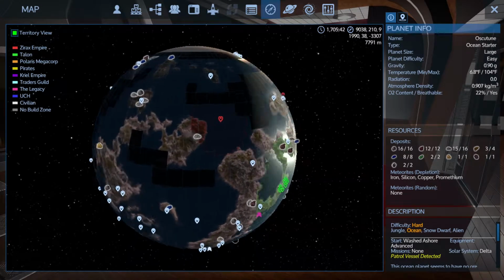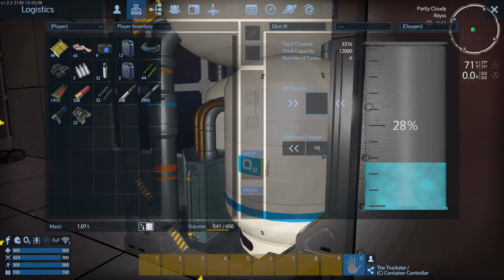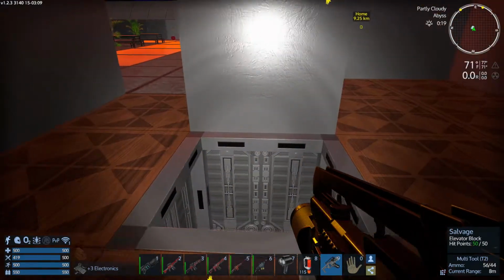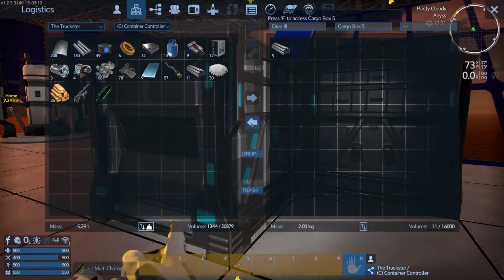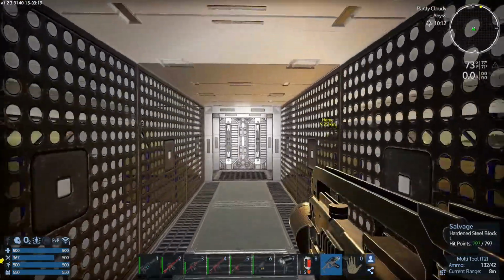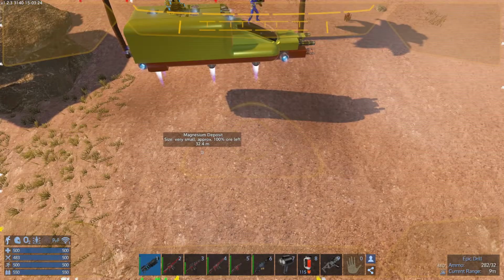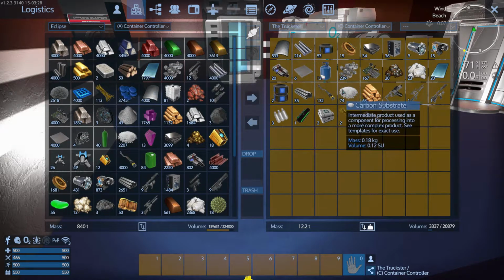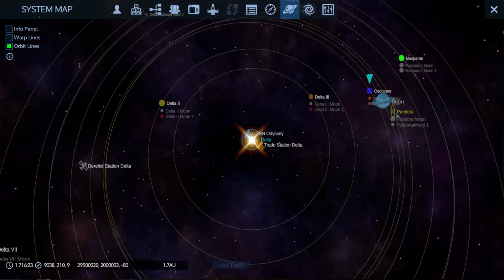Scapino Plays Empyrion S8 E62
Scapino IV, Dion III.